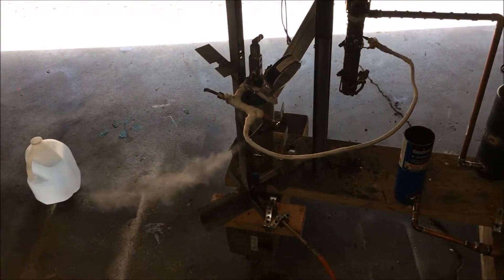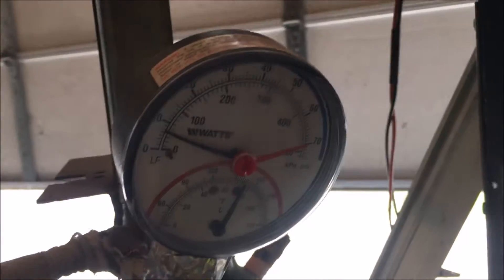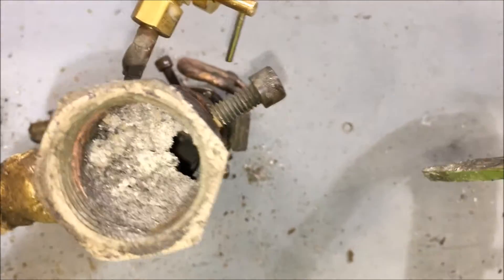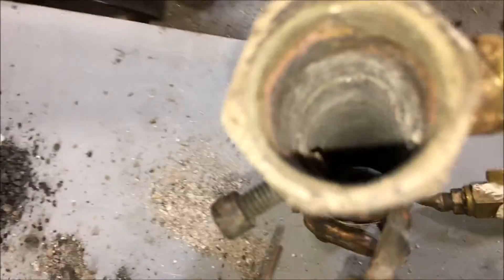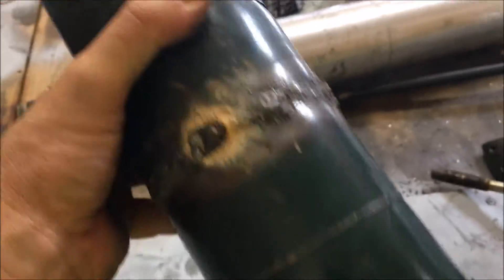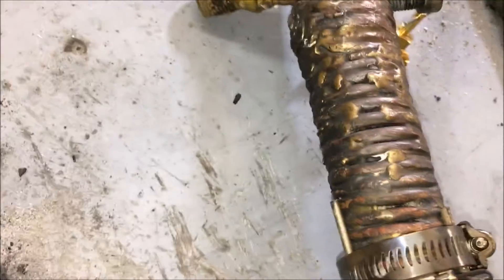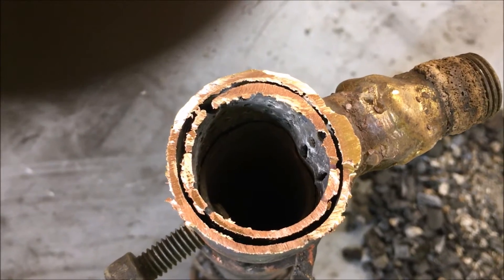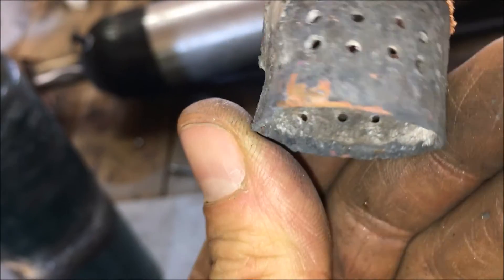Water gas production